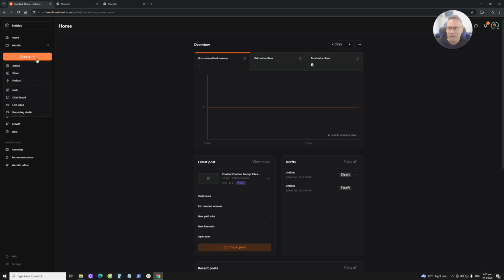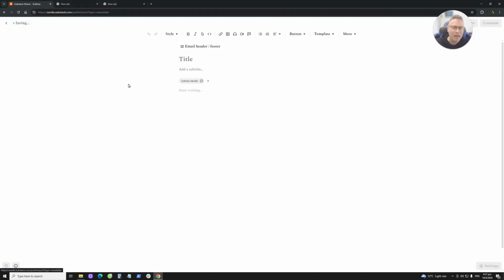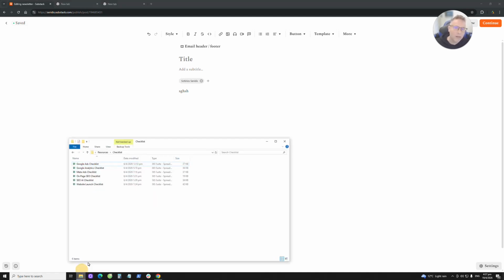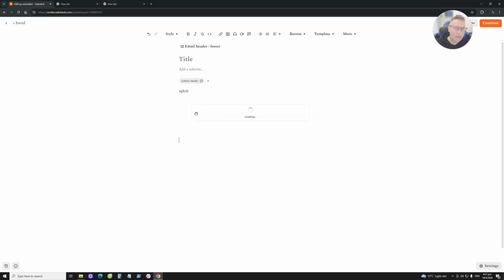Upload files in Substack Posts Excel, PDF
How to Upload files in Substack Posts (Excel, PDF):

1) Start a new Article / post on Substack
2) Drag and drop a file in the body of your post